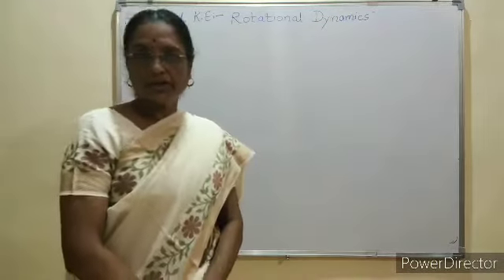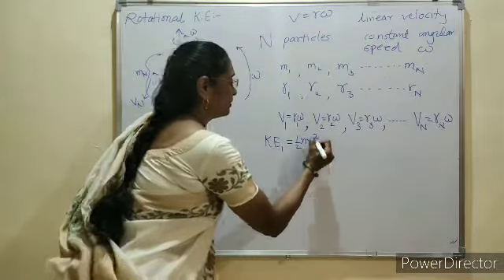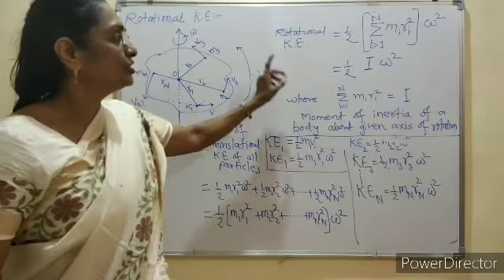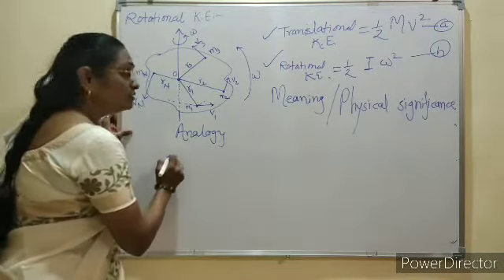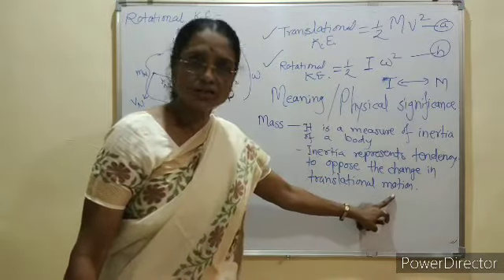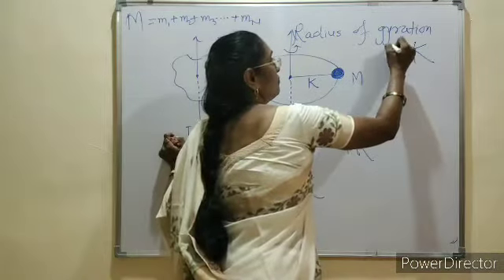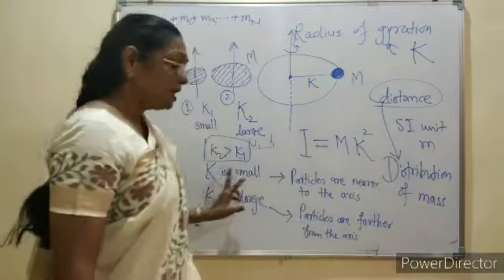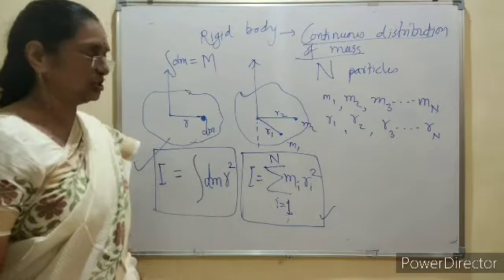Physics Point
Rotational Dynamics (Lecture10) Moment of Inertia, Rotational K.E. and Radius of gyration
New Syllabus Maharashtra State Board
24 Aug 2020